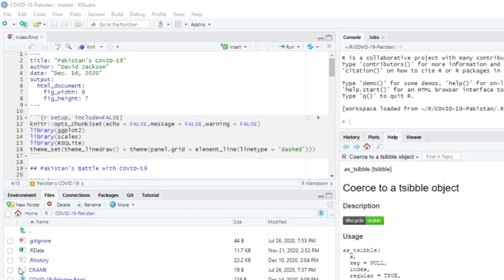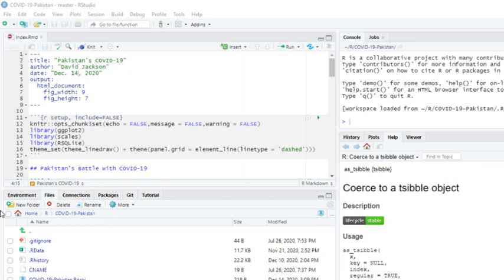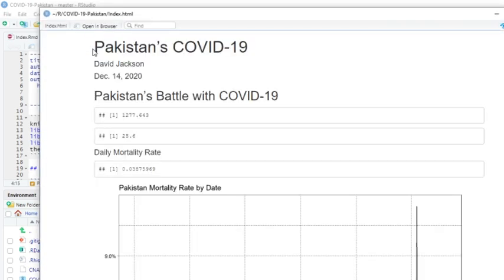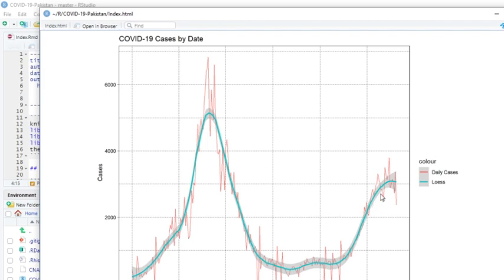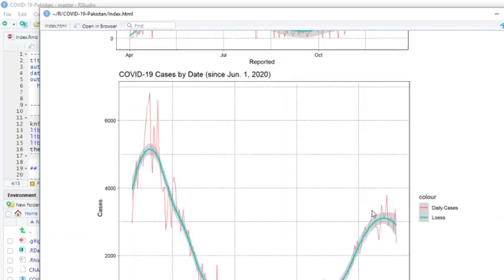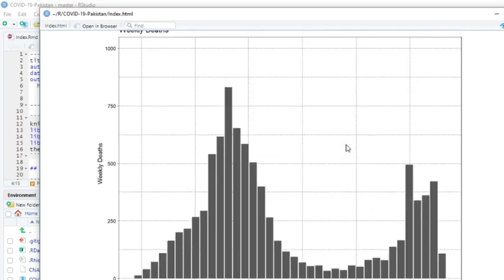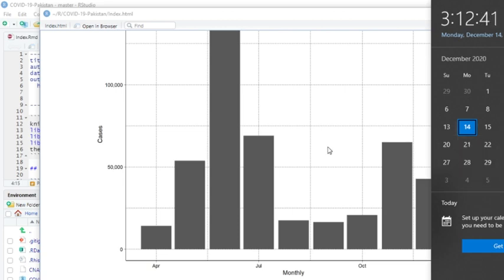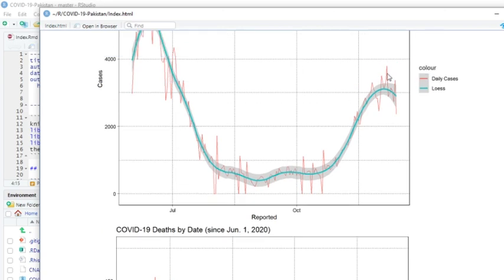PAKISTAN Covid-19 Daily Report (2020-12-14)